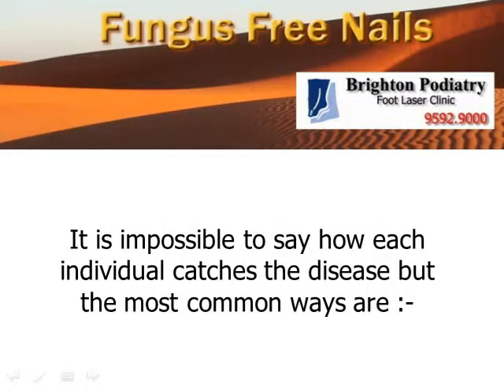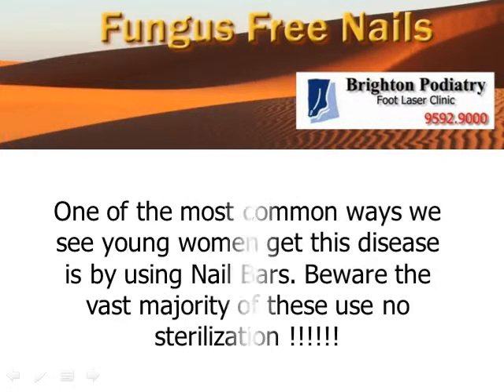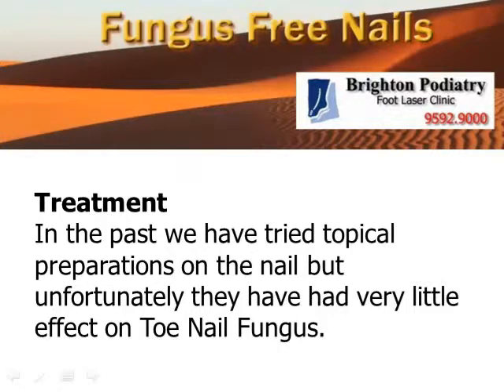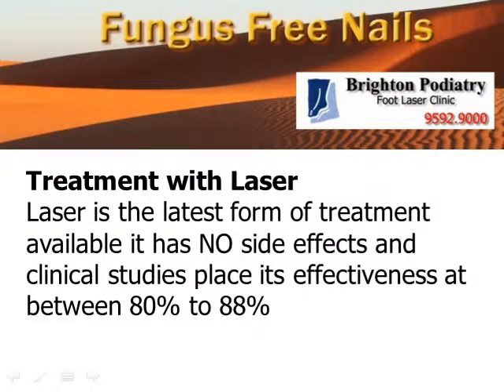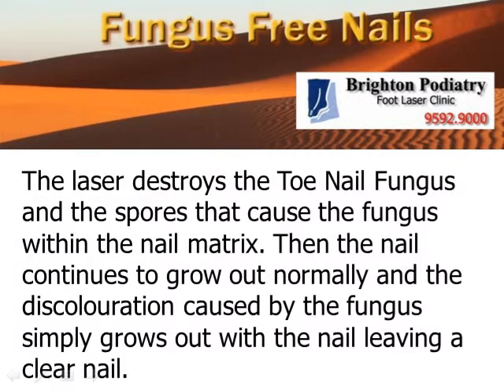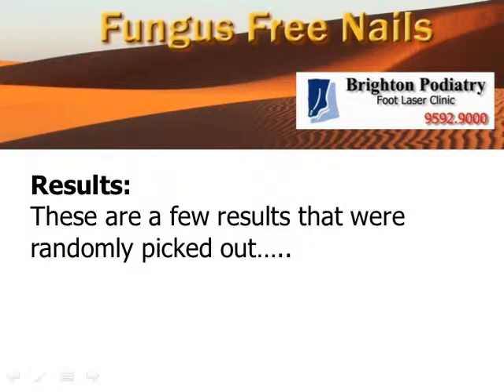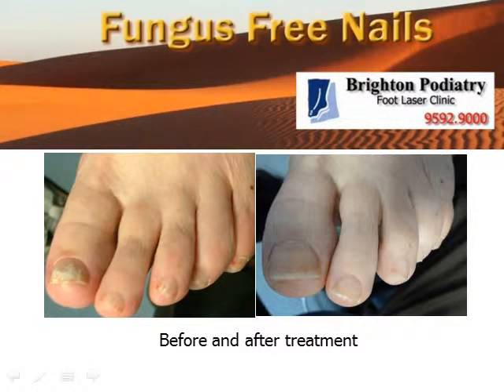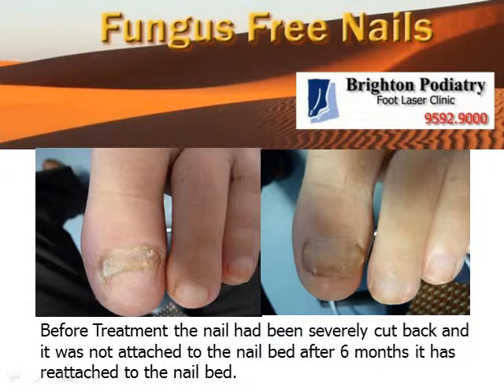Toe Nail Fungus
Toe Nail Fungus can now be treated with laser, there are NO side effects to this treatment. Onychomycosis or fungal nails as it is commonly known is caused by several organisms that infect the nail plate. It results in the nail changing colour and it often becomes thickened. Until now the only successful treatment were oral medications which have serious liver side effects.